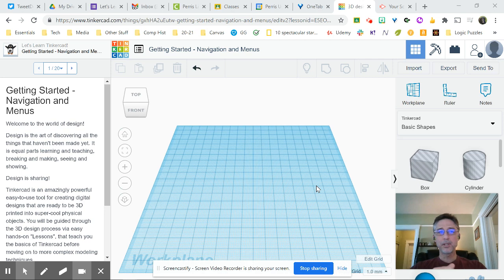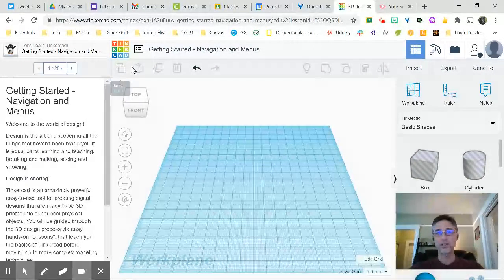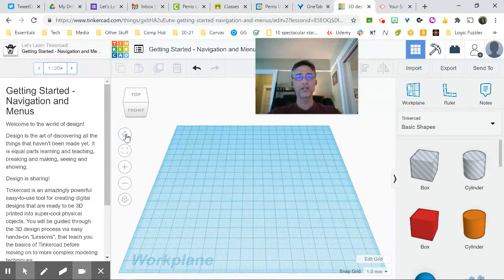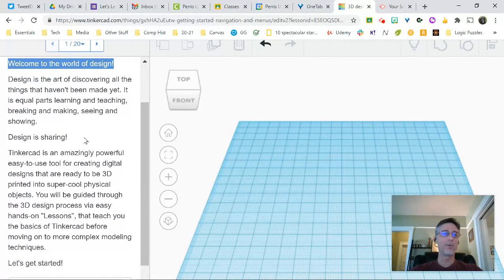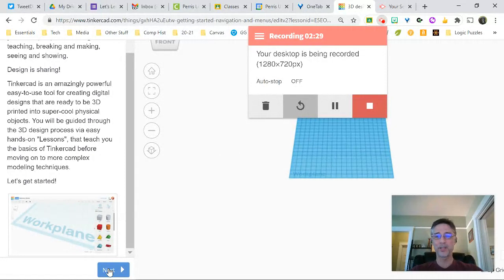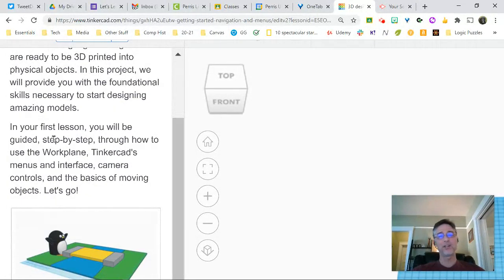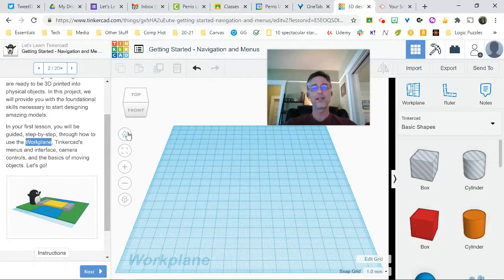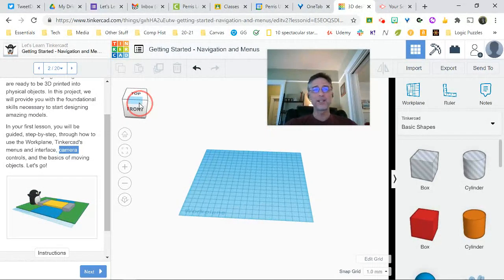Let's Learn Tinkercad - Lesson 1 (1 - 2)